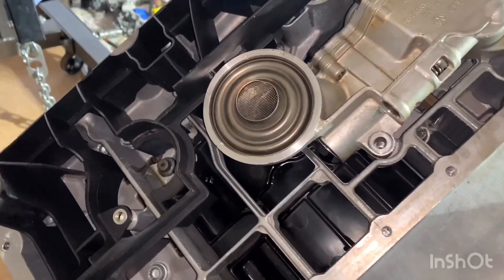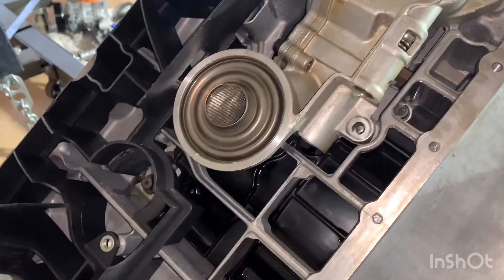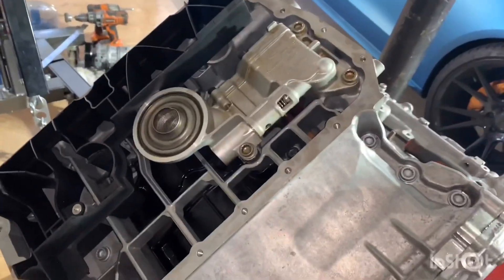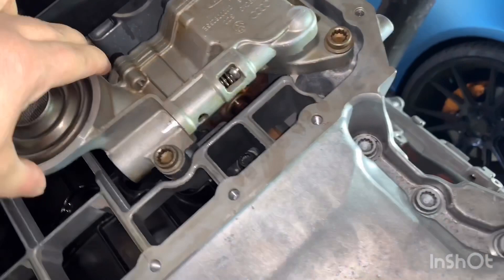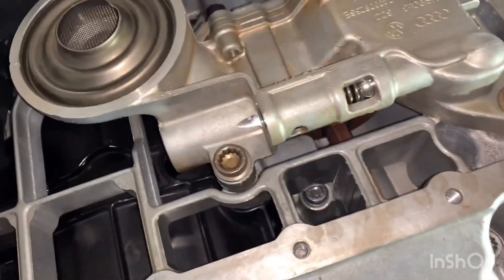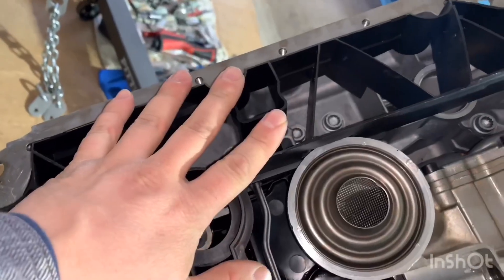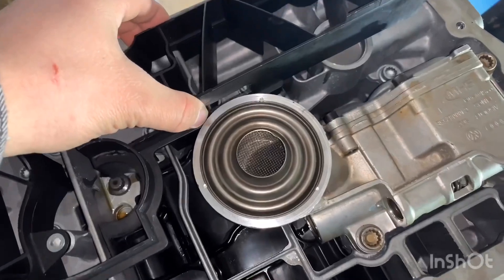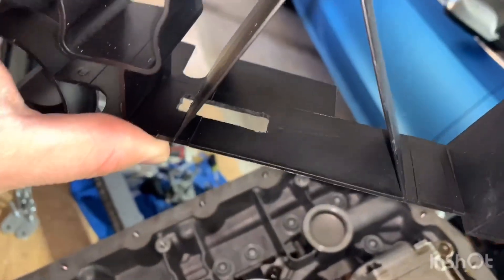3.0TFSI Oil Pump and 3.2FSI Oil Pump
Swapping 3.2FSI oil from older V6 internally pump twice bigger and stronger.